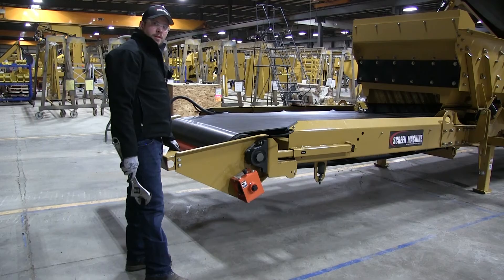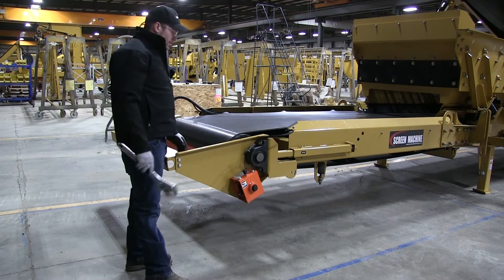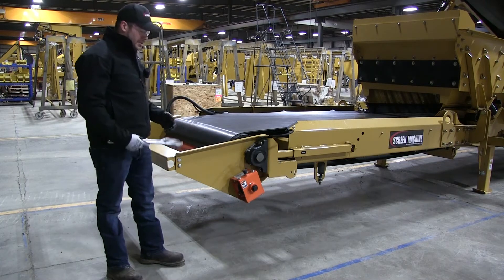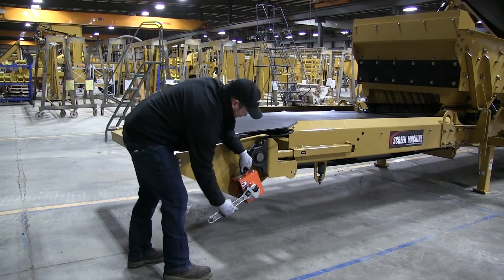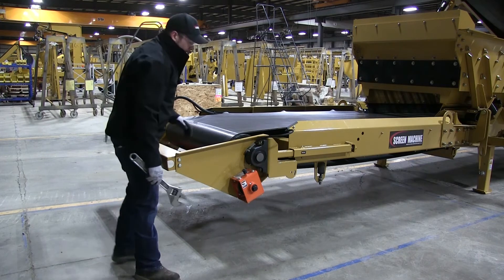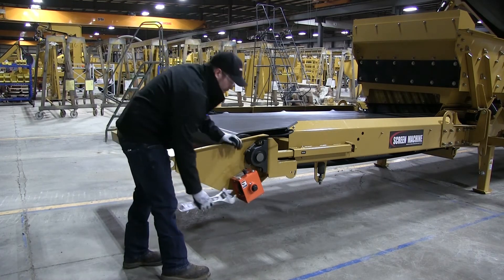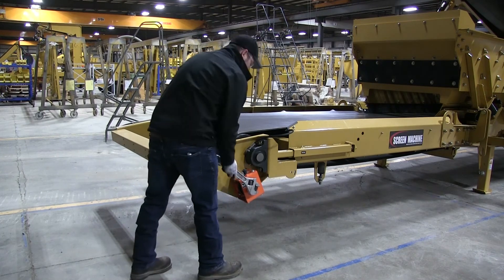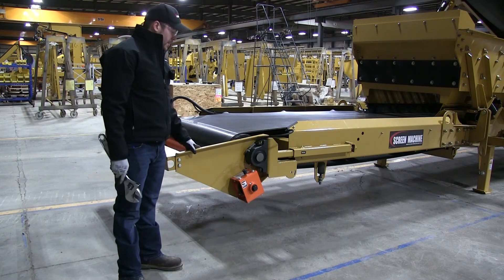4043TR-4043T - Maintenance - Belt Scraper Tension